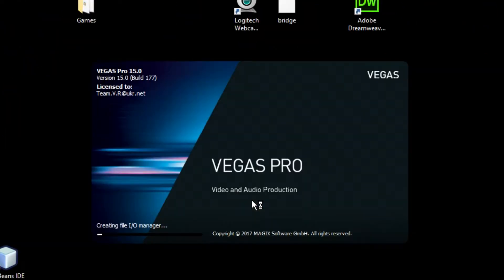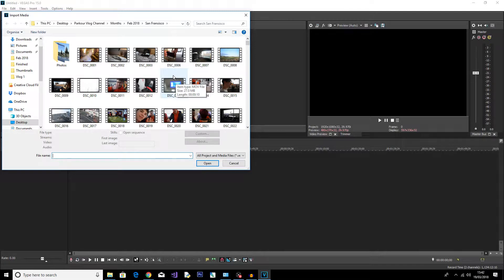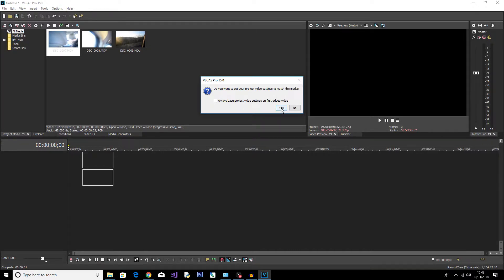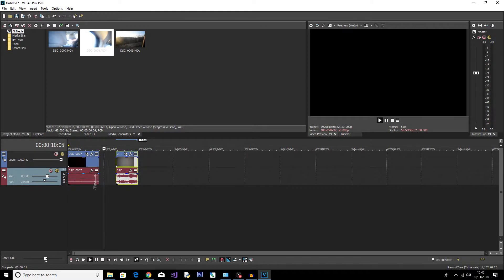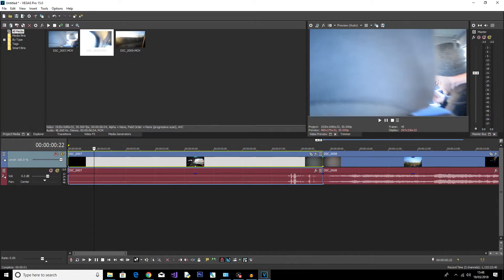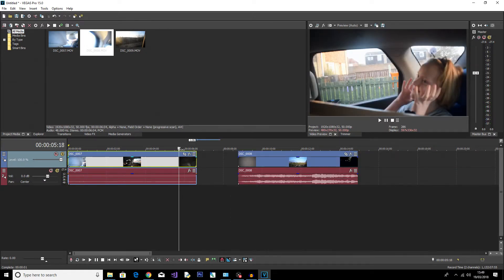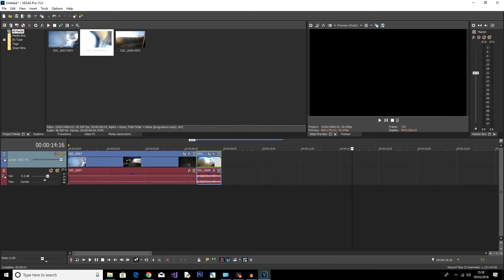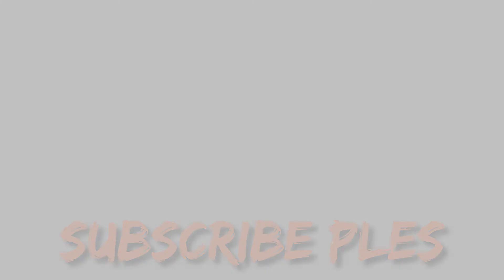How To Use Sony Vegas Pro 15 For Beginners! (2018)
My Equipment